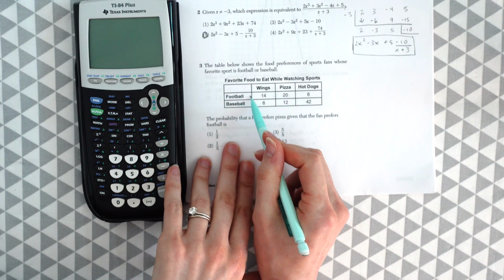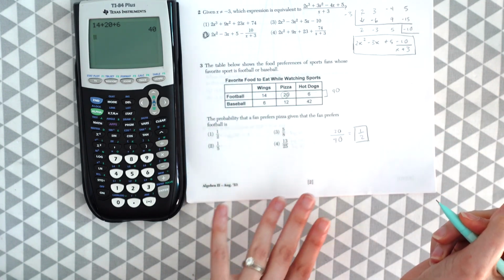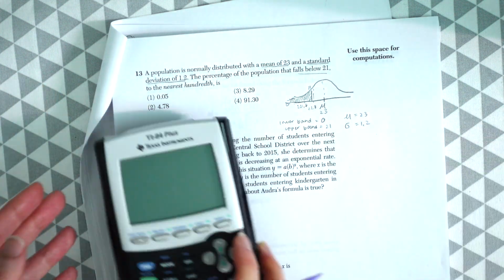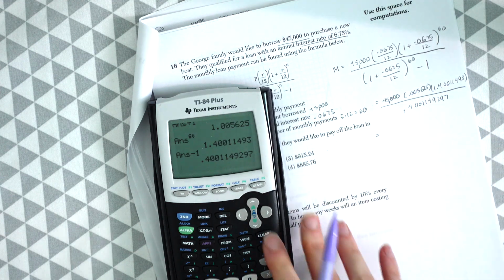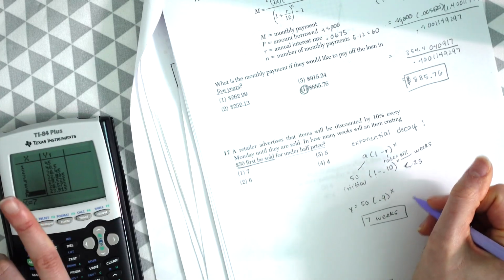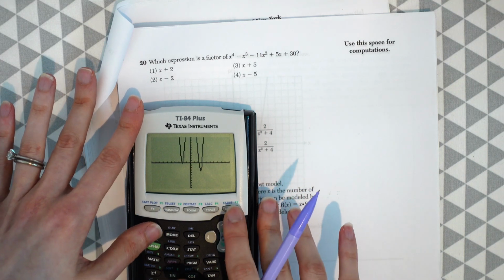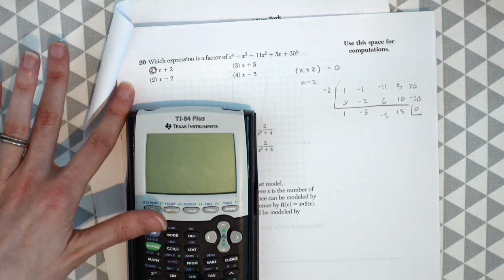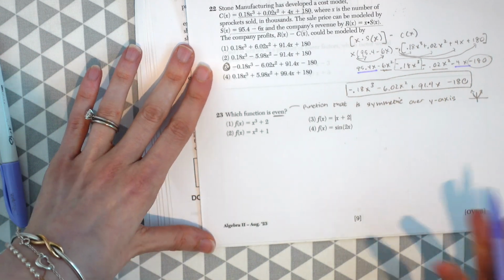Algebra 2 NYS Regents | August 2023 | Part 1| MathSux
NYS Common Core Algebra 2 Regents August 2023
MathSux

Learn how to ace your upcoming Algebra 2 Regents one question at a time!

In this video, we will go over part 1 of the NYS Algebra 2 Regents from August 2023.

Intro 0:00
Q1 0:09
Q2 1:02
Q3 2:20
Q4 3:18
Q5 4:23
Q6 5:49
Q7 7:16
Q8 13:39
Q9 14:59
Q10 16:42
Q11 19:15
Q12 21:04
Q13 23:34
Q14 25:49
Q15 27:42
Q16 29:19
Q17 32:02
Q18 34:51
Q19 35:47
Q20 37:00
Q21 38:39
Q22 39:23
Q23 41:43
Q24 42:50